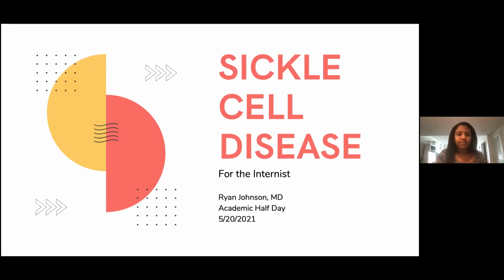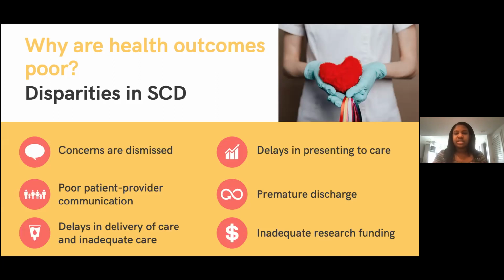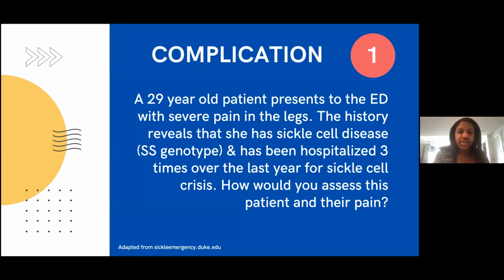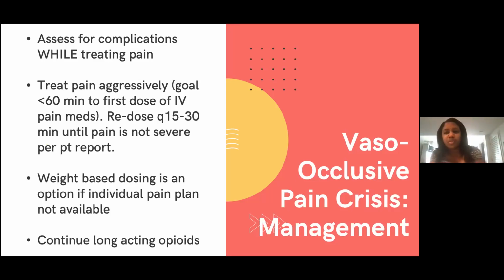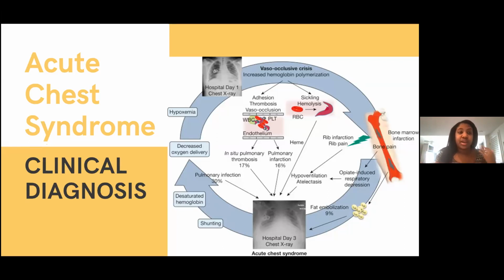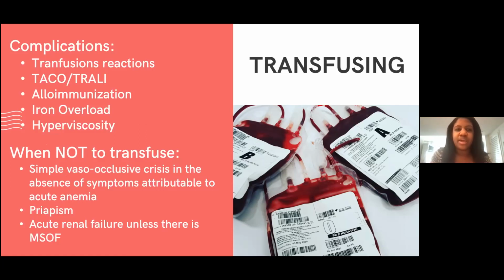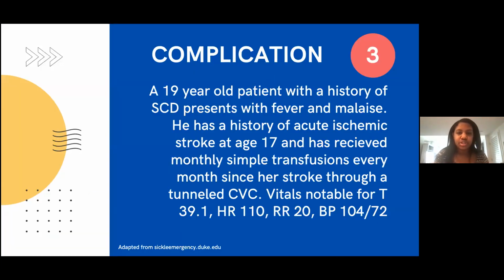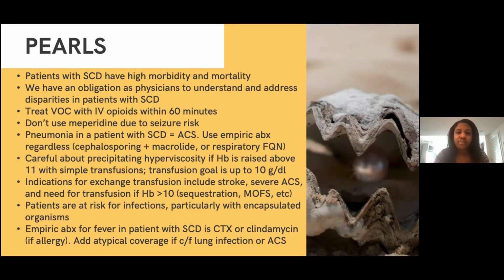AHD 5 20 21 Sickle Cell Disease for the Internist R Johnson